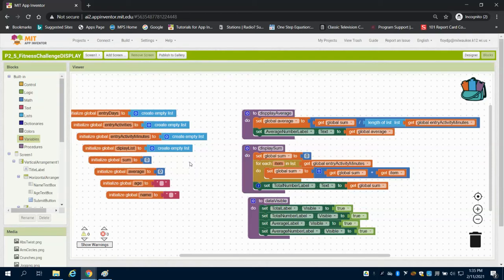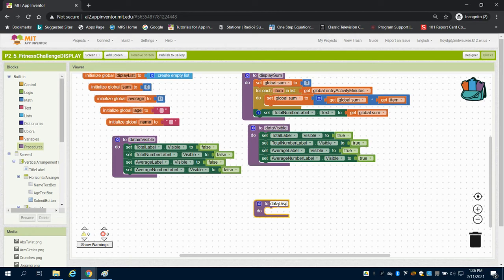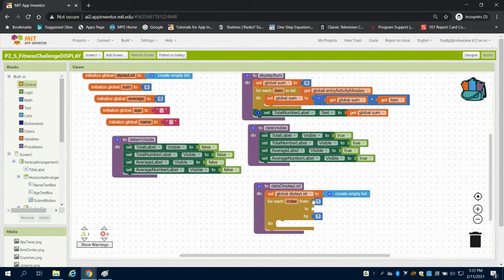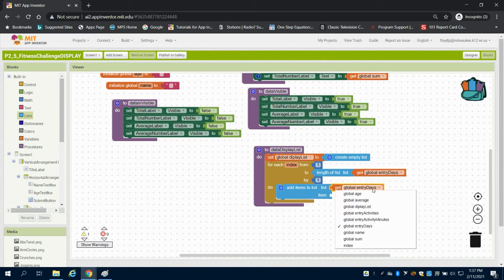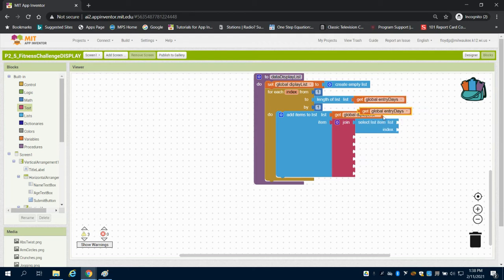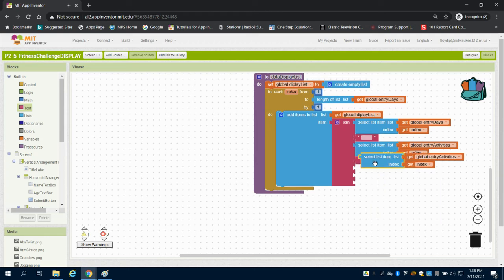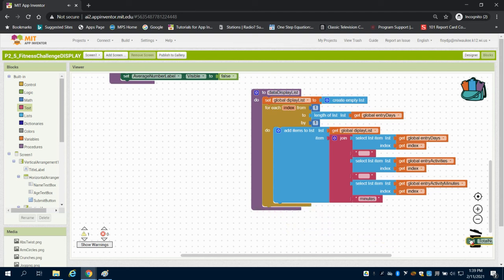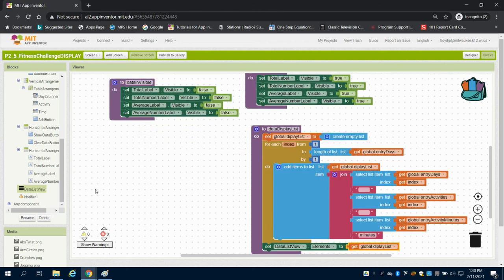Fitness Tracker Functions #2 MIT APP INVENTOR 2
Fitness Tracker Functions #2 MIT APP INVENTOR 2 PLTW APP CREATORS